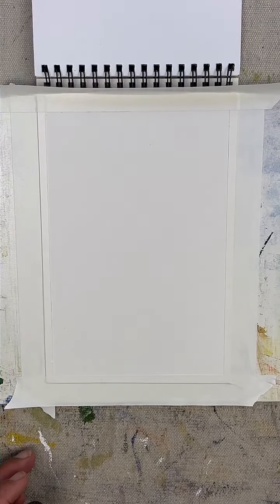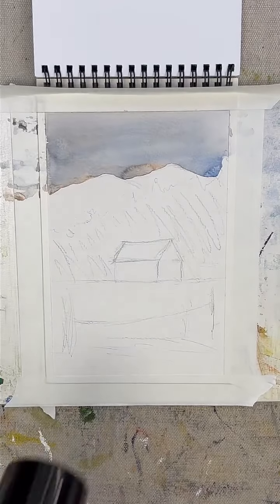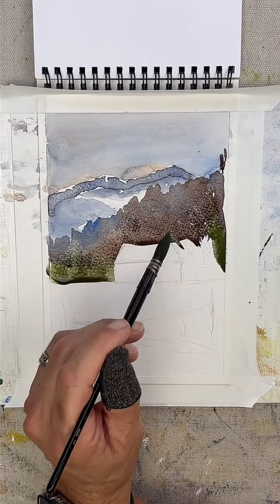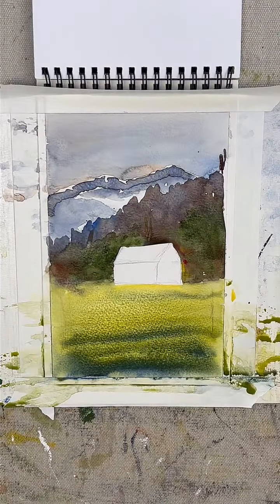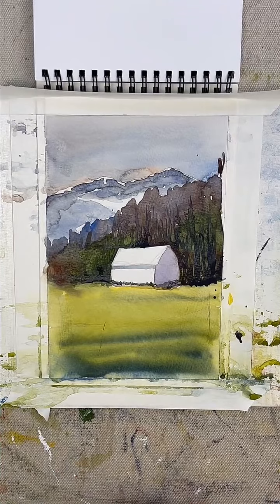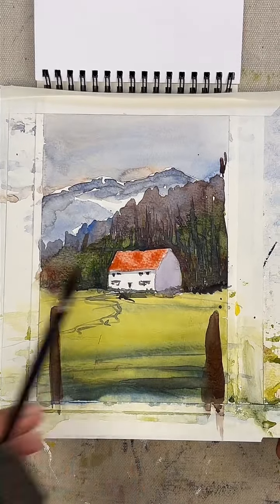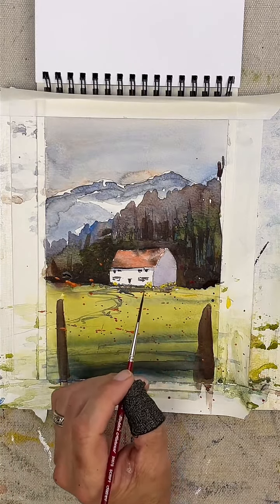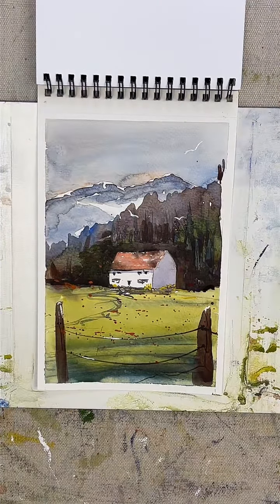Brett’s Morning Coffee & Sketchbook Ep. 22 (full version)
Morning Coffee & Sketchbook series. Ep.22 follow to watch LIVE M-F at 10 a.m. Eastern 7 a.m.